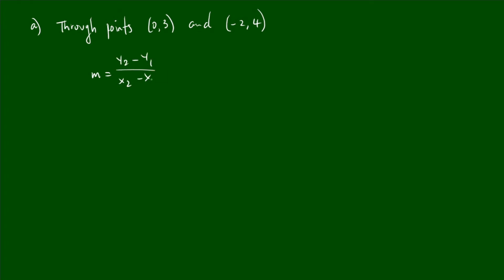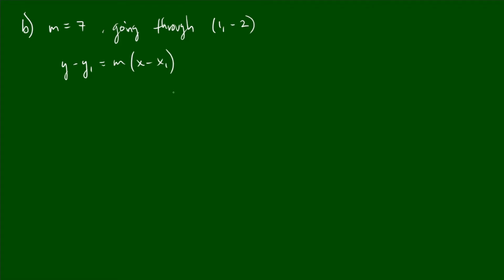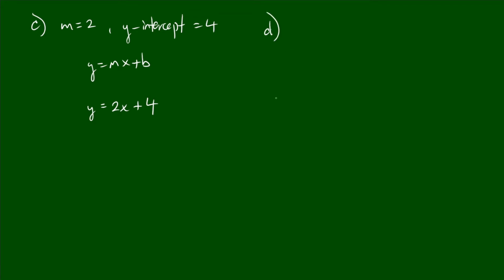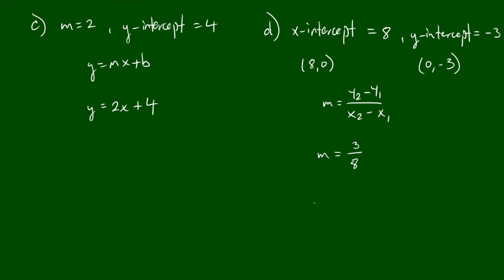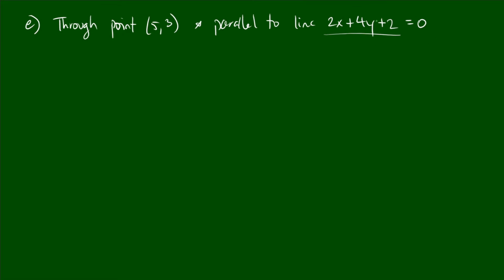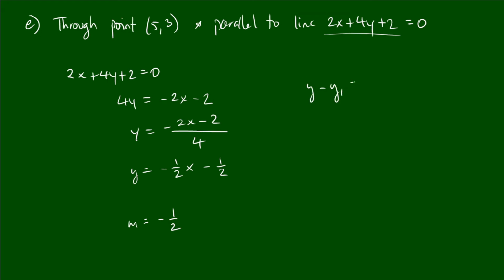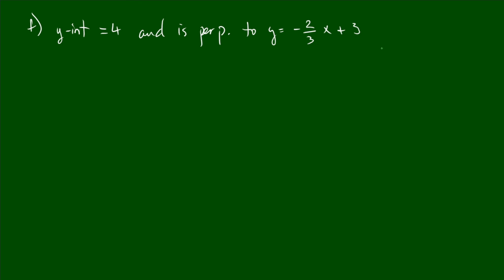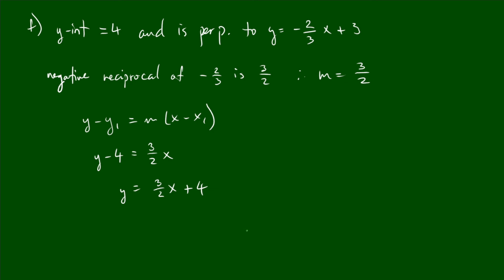How to find the equation of a line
Here we see how to find the equation of a line give certain conditions.